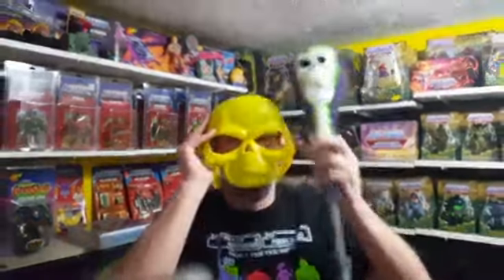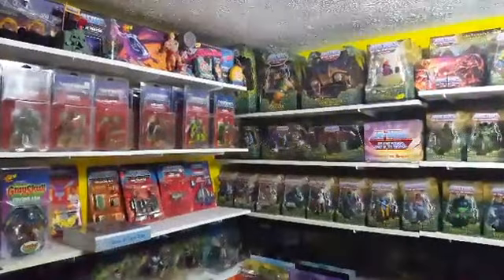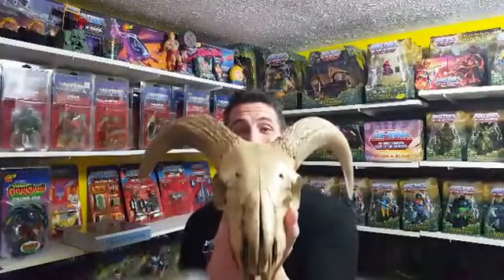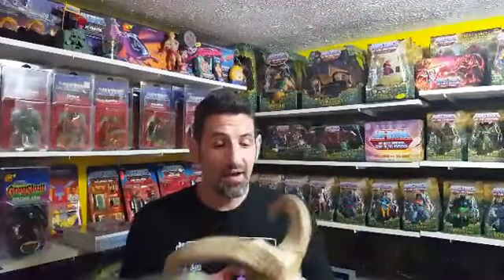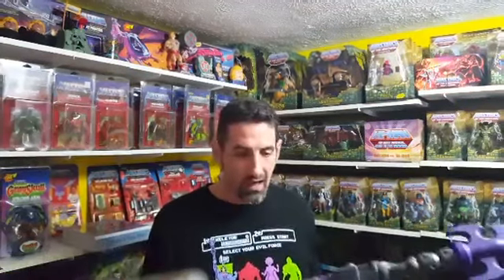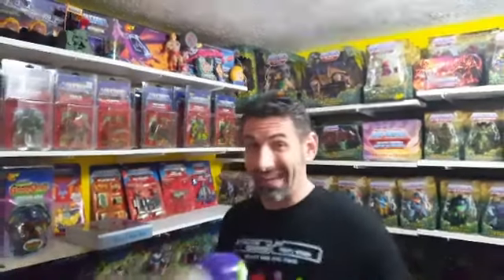Havoc Staff Fun Motu Joe Masters of the Universe collection Skeletor Mask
Having some fun as Skeletor while playing with Havoc Staffs. This is actually an older one but glad I found it.  Hope you enjoy!